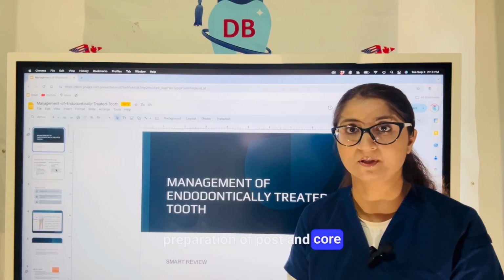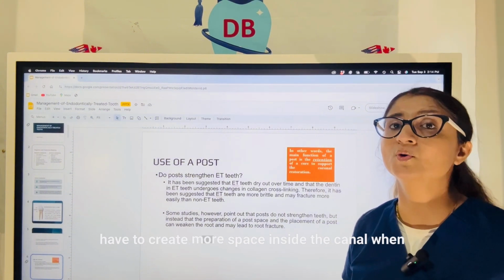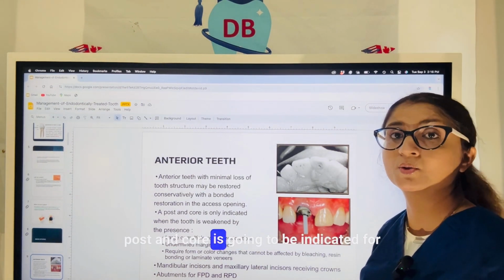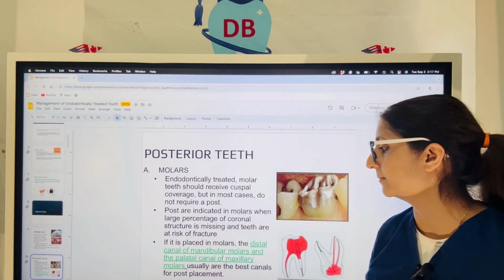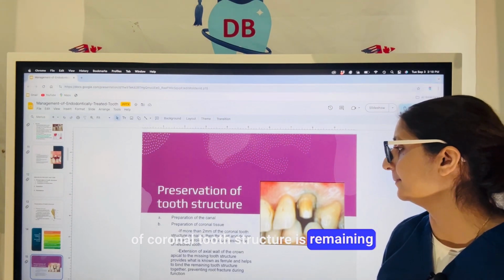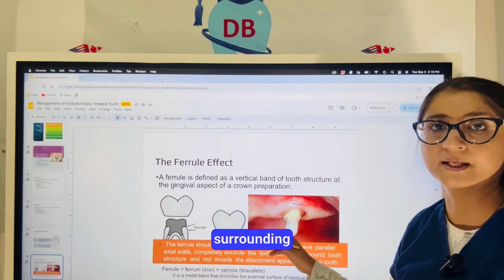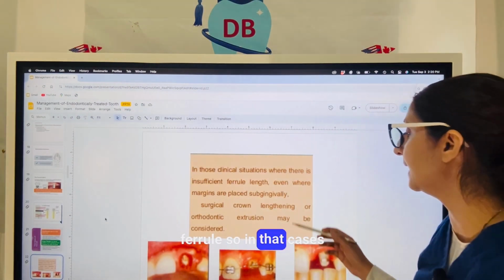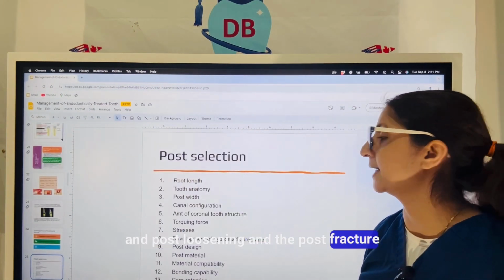MANAGEMENT OF ENDODONTICALLY TREATED TOOTH -USE OF POST& CORE (Part-1)@dentabest4493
JOIN DR SEHAR’S PERSONALIZED CLASSES TODAY!!

MANAGEMENT OF ENDODONTICALLY TREATED TOOTH-Post is inserted into the pre-treated root canal for enhanced retention. Core is the superstructure of the root and provides retention and resistance for the artificial crown. Therefore, the final restoration consists of three parts: the post, the core, and the crown.

Post and cores contribute in providing predictable restorative options for endodontically treated teeth.
An ideal post system should have the following features: (a) physical properties similar to dentin, (b) maximum retention with little removal of dentin, (c) distribution of functional stresses evenly along the root surface, (d) esthetic compatibility with the definitive restoration and surrounding tissue, (e) minimal stress during placement and cementation, (f) resistance to displacement, (g) good core retention, (h) easy retrievability, (i) material compatibility with core, (j) ease of use, safety and reliability, and (k) reasonable cost

Contraindications are a too-short root or curved, tiny root canal that will not provide the needed space for the post. In addition, a too-brittle root without strong enough bone support cannot be chosen (e.g. severe bone absorption of greater than 1/3 of the root). Neither patients with a profound bite nor teeth with compact occlusions are suitable for post-and-core technique.